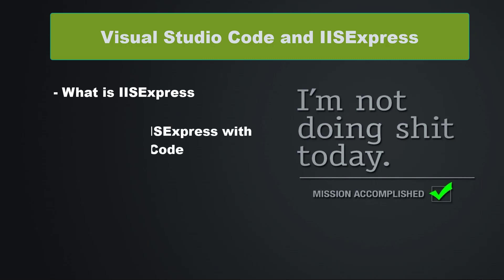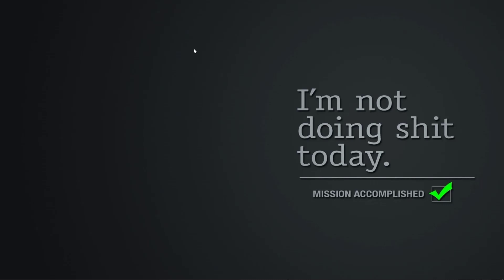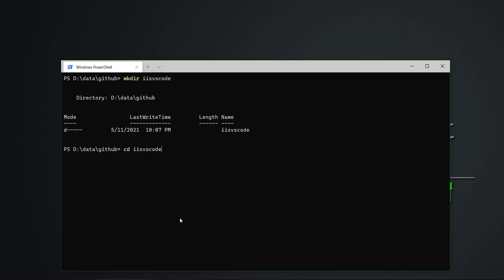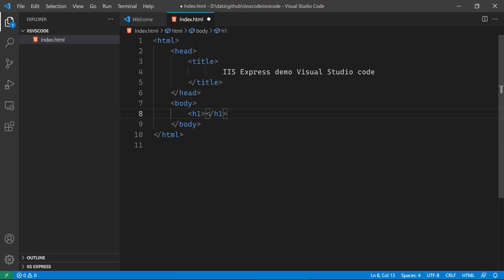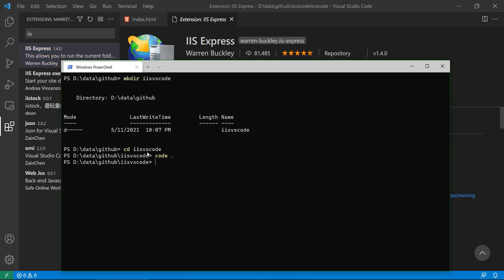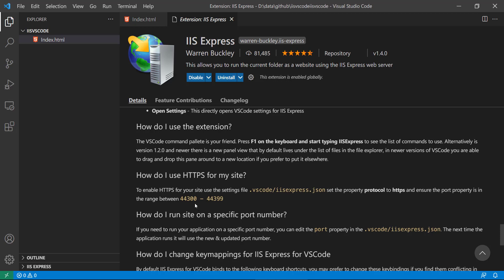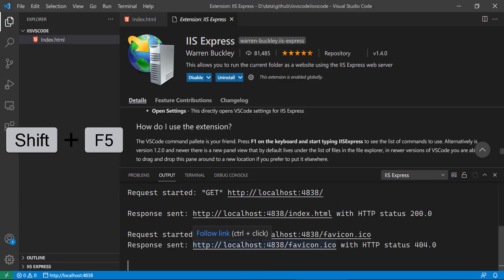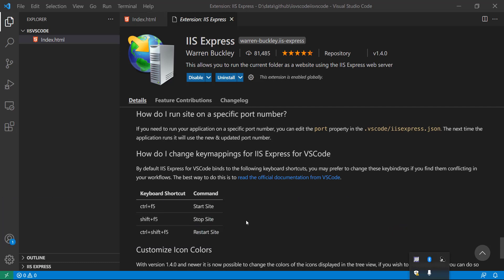VsCode and IISExpress- How to use it together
In this video, we are going to learn about IIS Express extension in Visual Studio Code to quickly launch a web server for HTML, CSS, and JavaScript development. This works especially well when you are developing static HTML web sites, and just want to quickly launch a web server to test layout, style, etc.

IISExpress is a small server that is bundled with Visual Studio and can run dotnet and other web applications.

Here in this video, I have explained how we can use a folder to render sites with IIS Express web server from visual studio code.

In this video, I have included following topics:
➤ What is IISExpress
➤ Visual Studio Code IIs Express Extension
➤ How to run IISExpress web server from Visual Studio Code
➤ How to stop IISExpress web server from Visual Studio Code

📂 Extension:
Following extension for IIS Webserver is used in Video

I am Jalpesh Vadgama a Full Stack Developer having more than 14 years of experience mostly in web development. I have been always interested in giving back something to the community.

Through this channel, I will share stuff that I am learning everyday.

I am going to create videos on the following techniques and continue to create it.

➤ JavaScript
➤ Angular
➤  Node.js
➤ ASP.NET MVC Core.
➤ C#.NET
➤ Vue.js
➤ React

This technologies I am using in my day to day life. So whatever I learn I promise to share my knowledge with you.